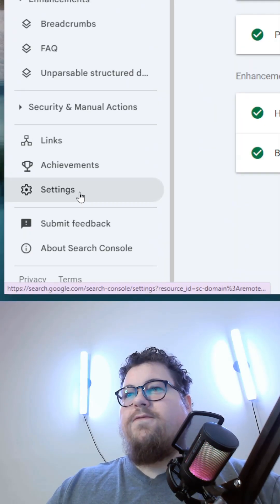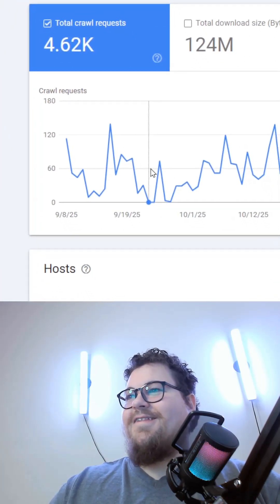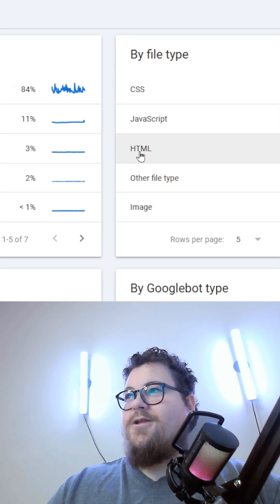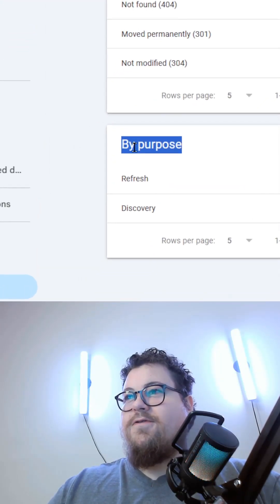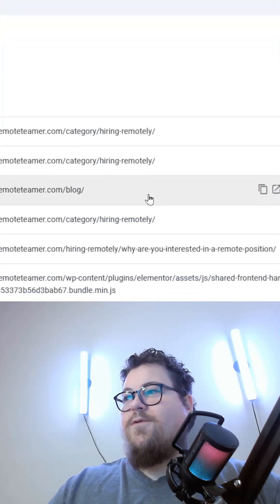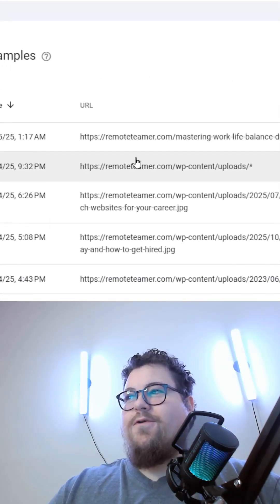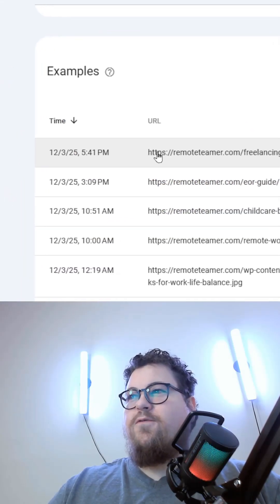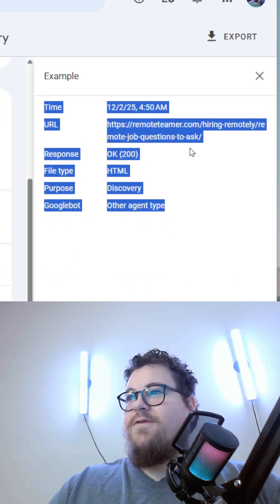Google Search Console Crawl Stats Secrets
checking crawl stats in Google Search Console shows exactly how Google interacts with your site

crawl stats tell you how often Google is crawling your website and higher crawl frequency is always better

you should use crawl stats to confirm Google is actively accessing and prioritizing your website

filtering crawl stats by page type lets you analyze how Google crawls different sections of your site

filtering by file type, such as HTML, shows how Google crawls your actual pages

crawl stats by purpose reveal whether Google is refreshing existing URLs or discovering new ones

refresh crawls confirm Google is checking for page updates, changes, or removals across your site

discovery crawls show Google actively finding and indexing new pages on your website

monitoring discovery helps ensure new content is being found quickly by Google

crawl stats also show when Google last crawled specific pages so you can verify indexing activity

Google continuously re-crawls old URLs to confirm they still exist and are valid

seeing newly discovered pages confirms your site structure supports proper page discovery